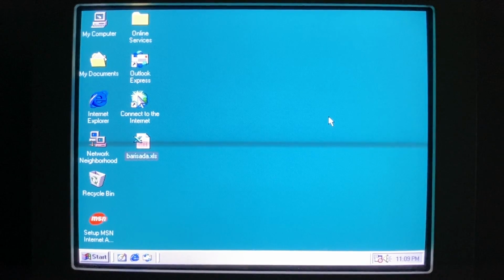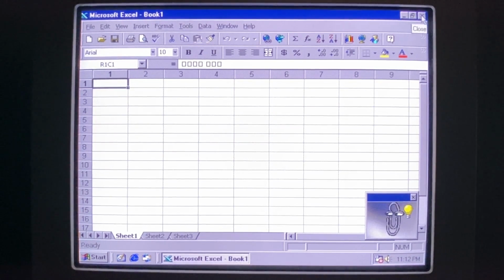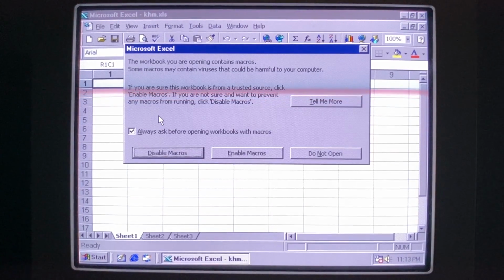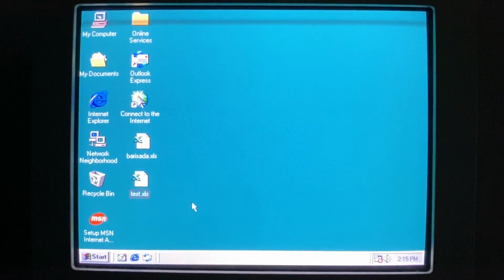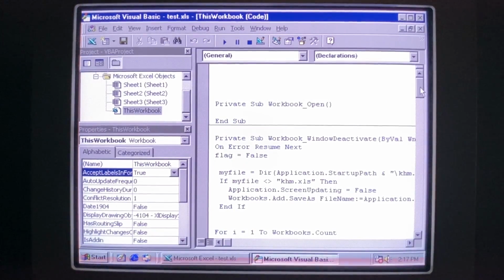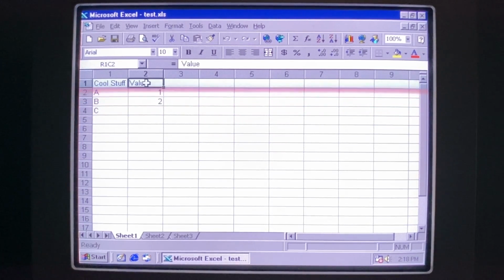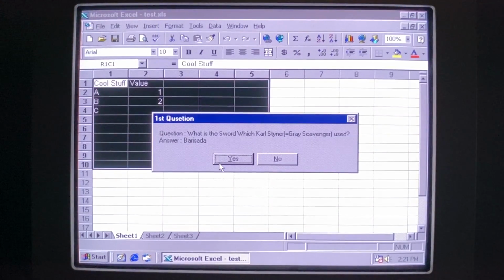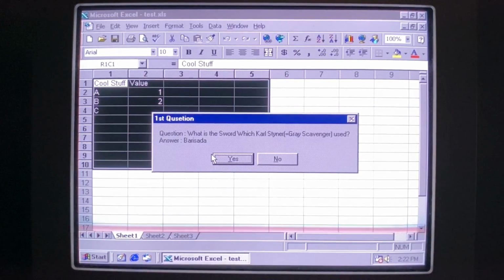Virus.MSExcel.Barisada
fizz is tired of answering questions as to why I am dead so I'd better start making more videos again.